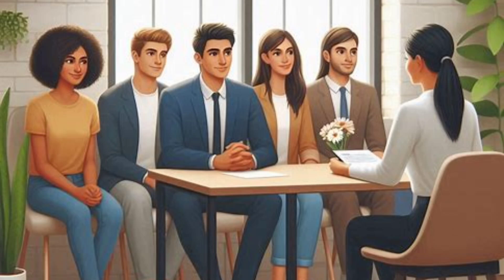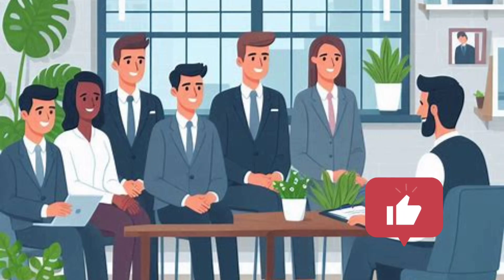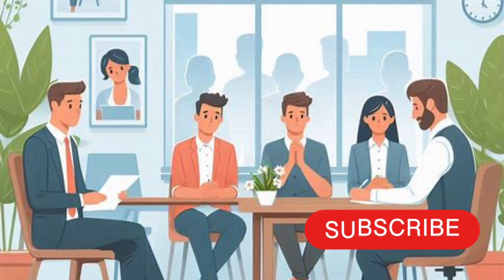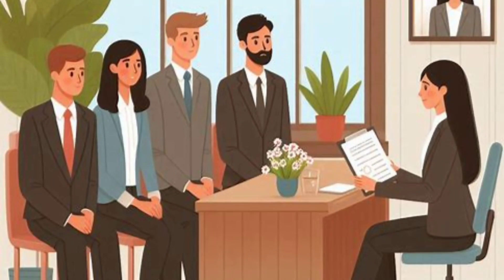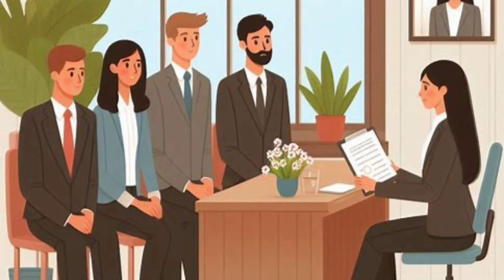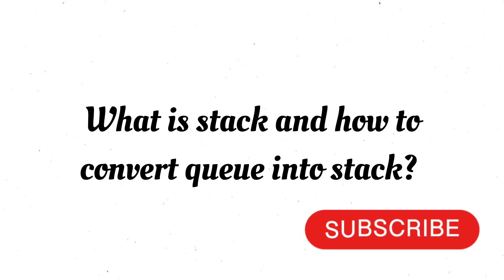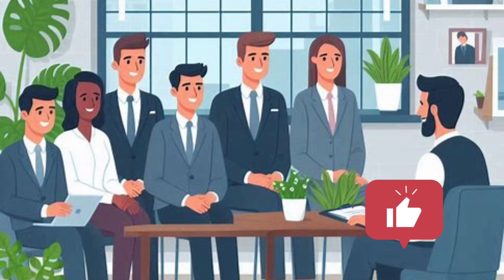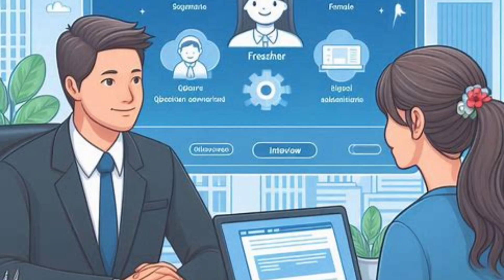Graduate Trainee Interview Question and Answers|Cognizant|Complete Details|Software Engineer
Hello guys,

Note: English subtitles for this video will be added on user request.

If you like the video and content. If you want me to do video on any particular topic, please mention that in the comments